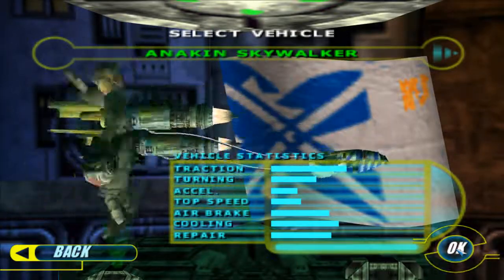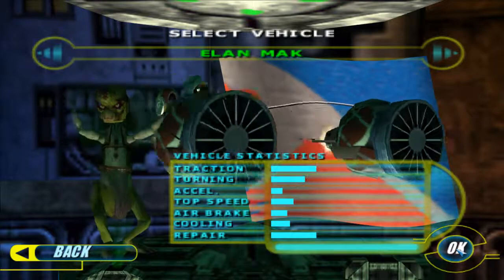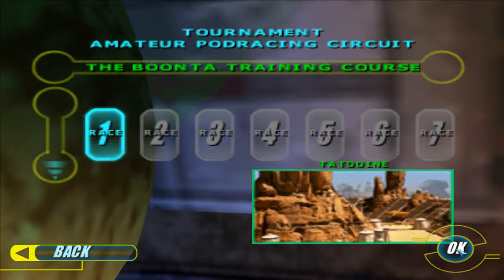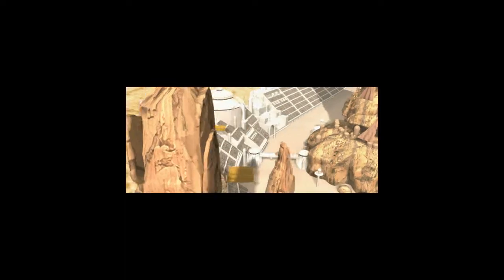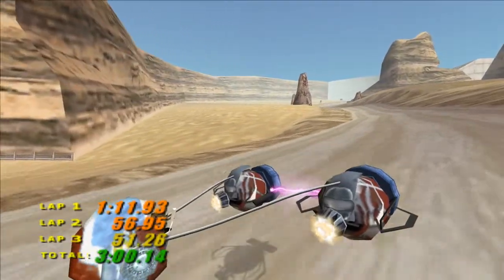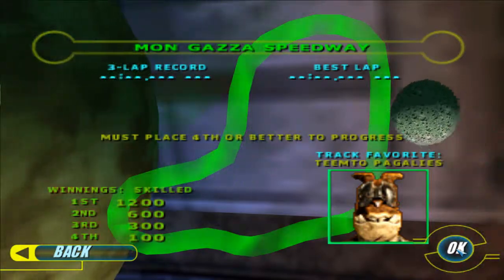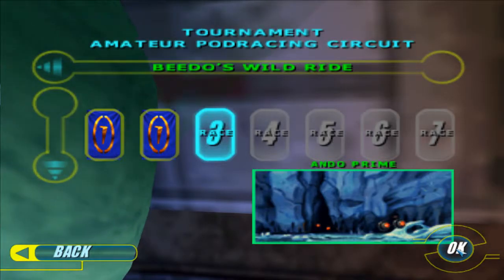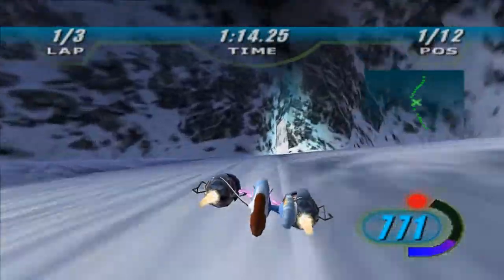Star Wars: Episode 1 Racer Let's Play - Part 1 - Now This is Podracing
With a new Star Wars movie coming out this month, we're looking back at retro/classic Star Wars games starting with Episode 1 Racer. Lucasarts took that one scene from Episode 1 and made a whole game out of it with races and racers across the Outer Rim with some really cool levels on worlds that feel alive. It's actually the best thing to come out of Episode One besides John Williams' soundtrack.